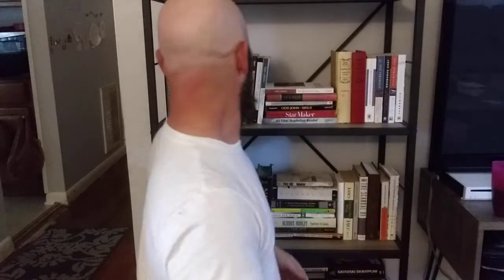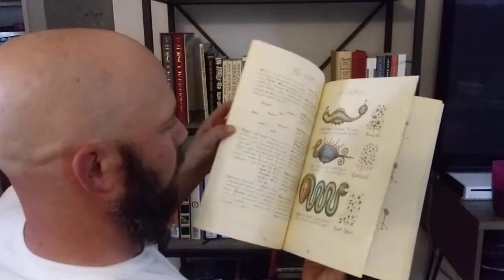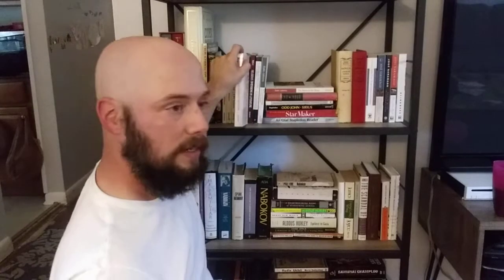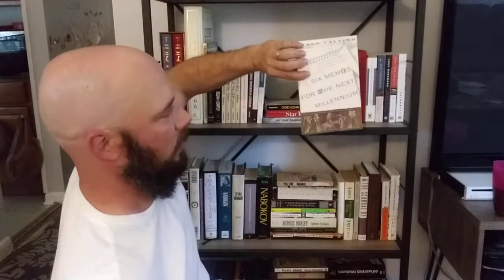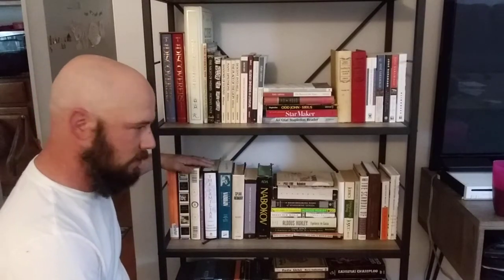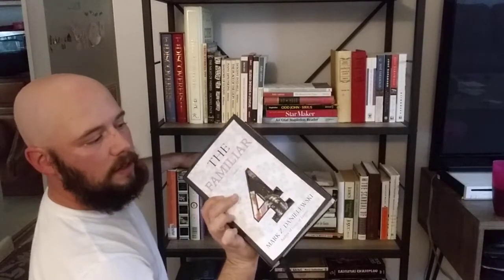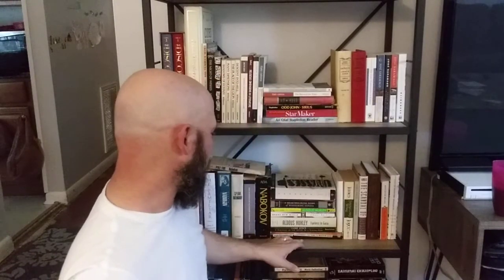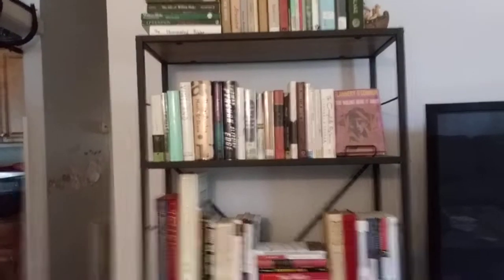Bookshelf Tour, Favorites, Literary Fiction, Experimental, Conversation Starters (part 2)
bookshelftour booktube Charles Williams, Italo Calvino, Olaf Stapledon, James Joyce, David Foster Wallace, Mark Danielewski, Nabakov

Finishing up my bookshelf here, love to share this stuff and let it be seen. Anything looking interesting drop a comment and I will go into more depth of a particular work or author.

Happy Reading!